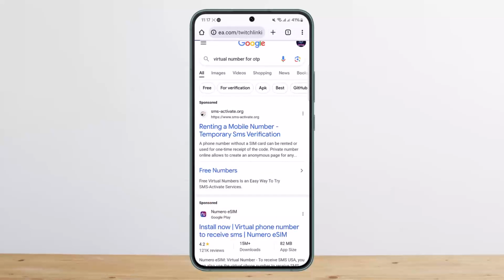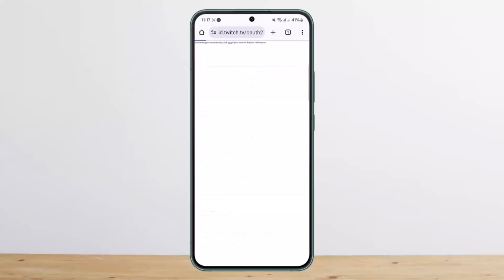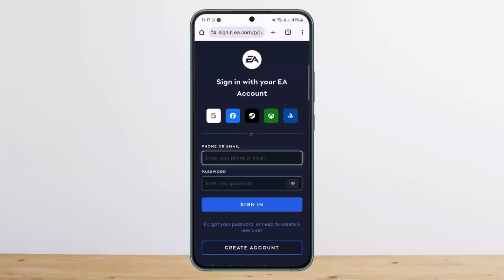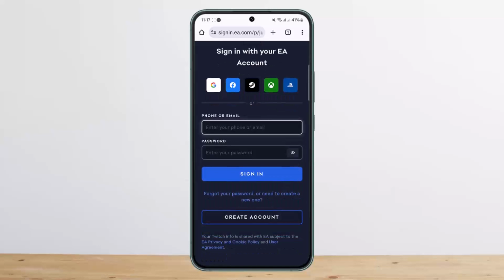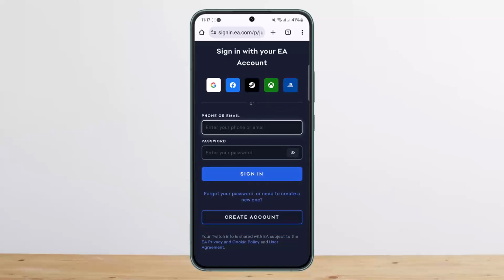How To Link Your EA Account To Twitch !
In this tutorial video, I will simply show you how to link Ea & twitch account. So just make sure to watch this video till the end.

~ Video Chapters:
0:00 Introduction
0:13 Ea & twitch Linking
0:54 Outro